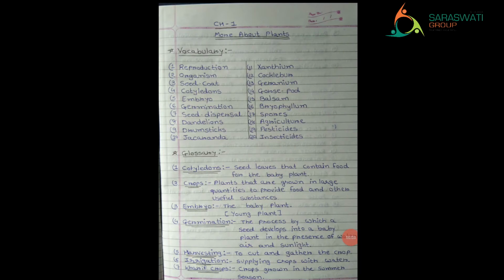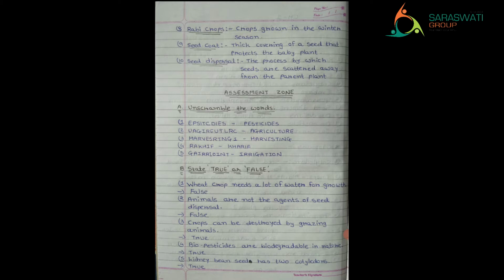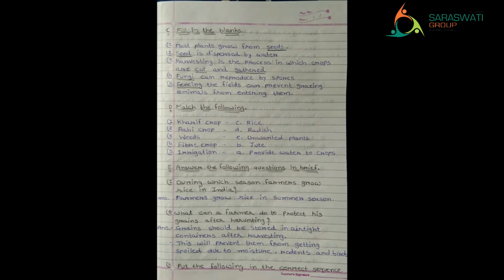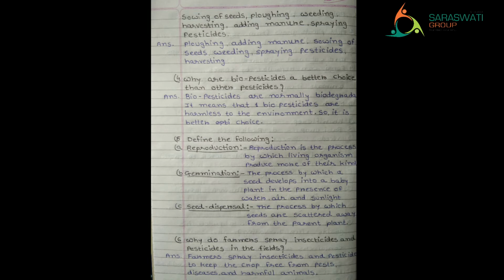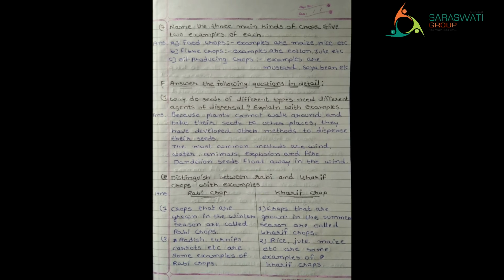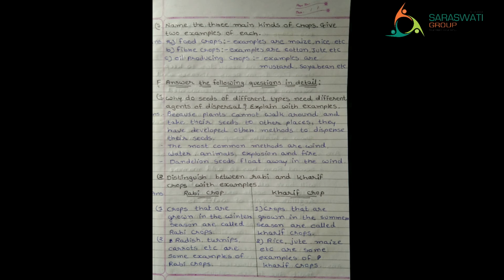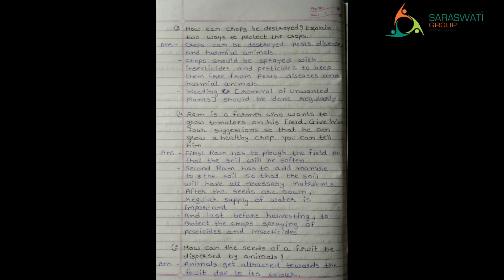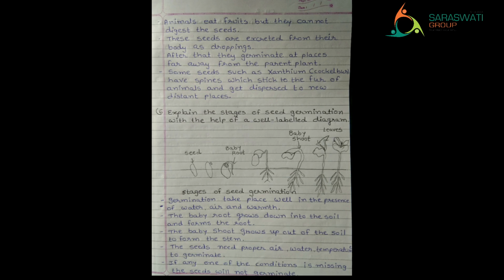SCIENCE II STD 5 II CH 1 II PART 7 II TEXTUAL EXERCISE II 10 07 2021